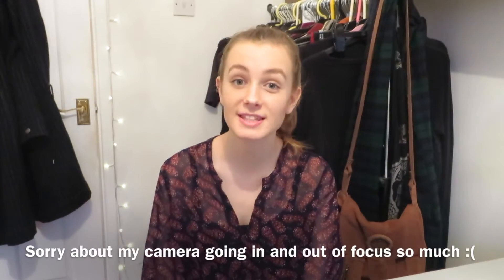Christmas Gift Guide: Soap & Glory Favourites | Jenny Reay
Don't forget to bump up the quality!

So I hope you guys enjoy my fist christmas video! I was really excited to do this video as I LOVE Soap & Glory and think they have some amazing christmas gifts :)

Lots of love, Jenny xx